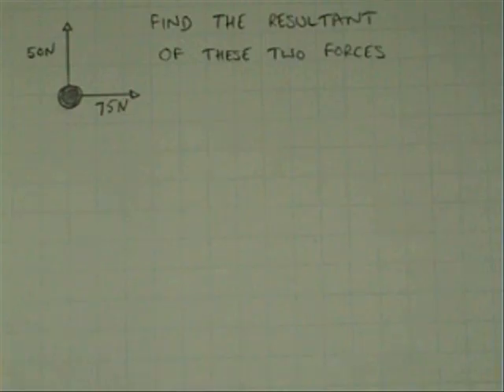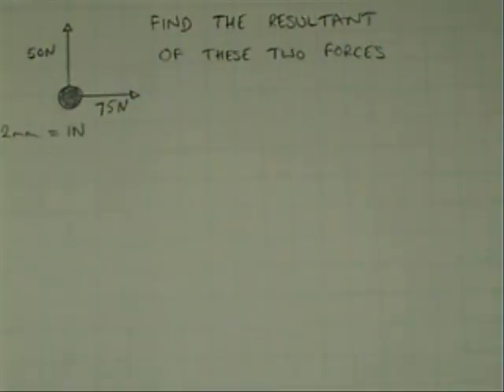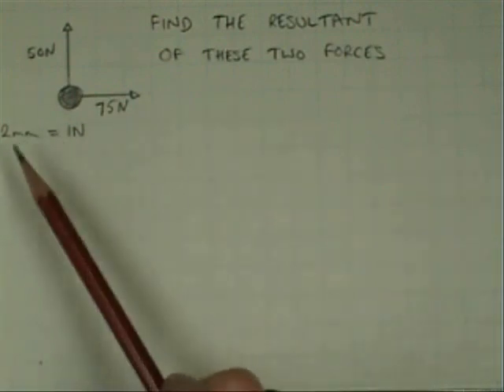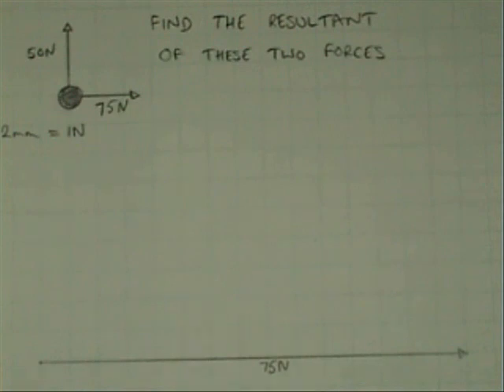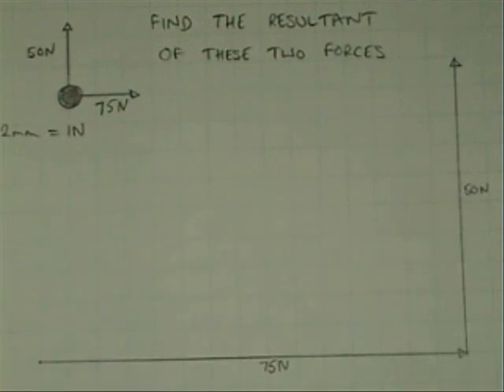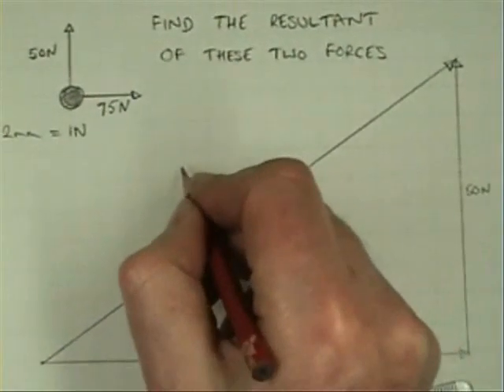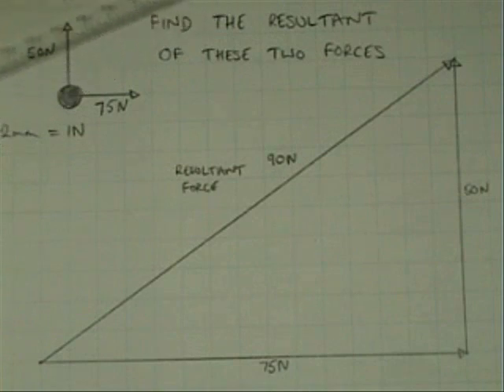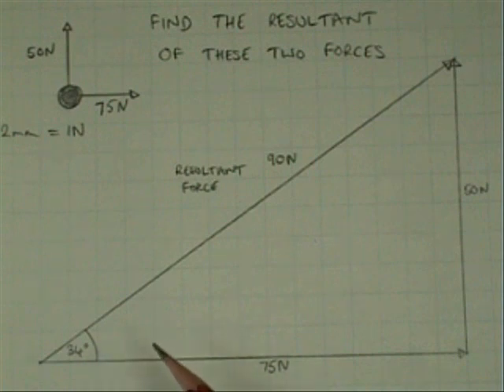Adding vectors1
An introduction to adding vectors